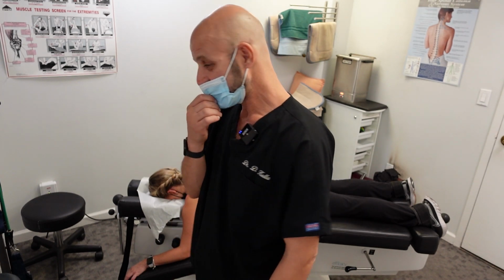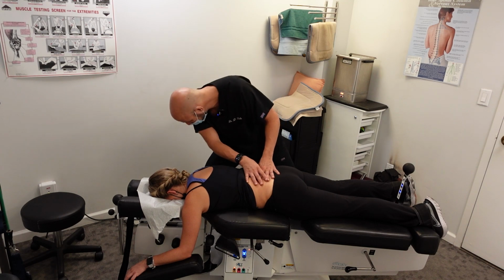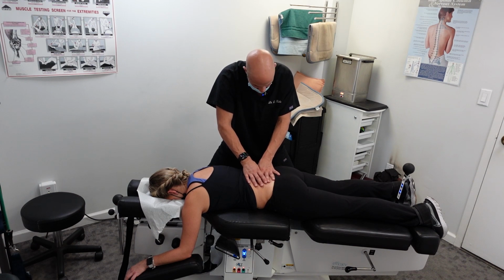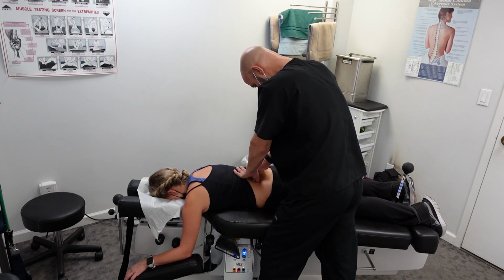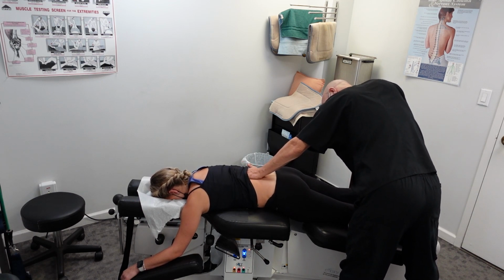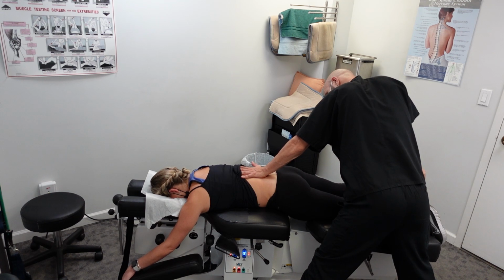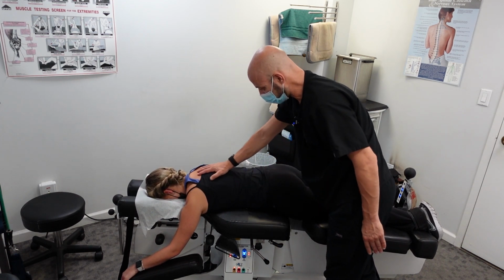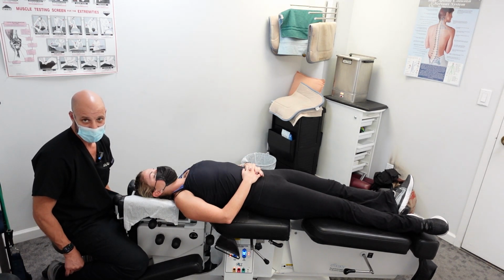Degenerative Disc Disease - Chiropractic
Dr. David Kulla, DC, CN, CEAS ll  is a well known Chiropractor for united nations, broadway actors, dancers, collegiate and professional athletes with experience spanning over 2 decades in the New York Metropolitan area as a celebrity chiropractor. If you are looking for an experienced, skilled, knowledgable chiropractor nearby in nyc , we are just a subway or cab ride away.